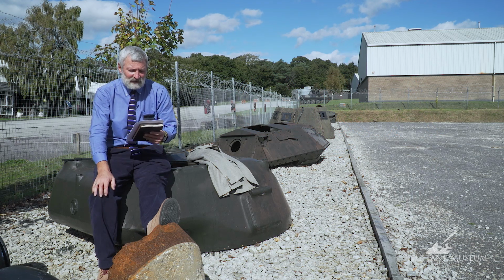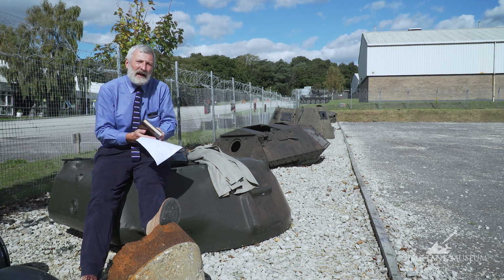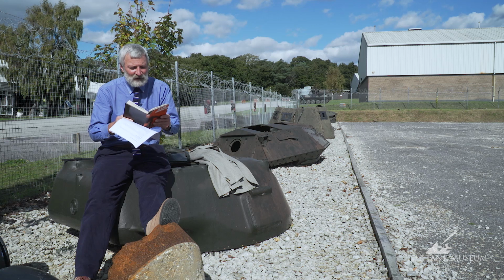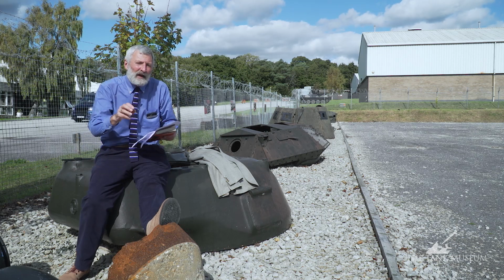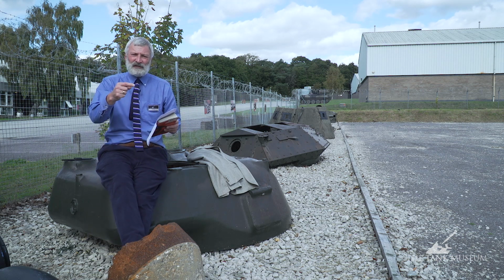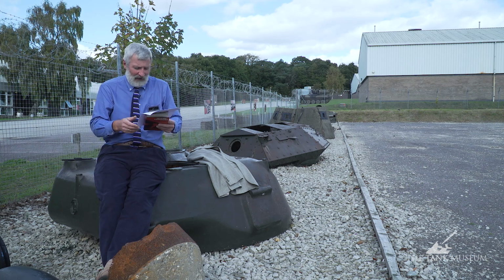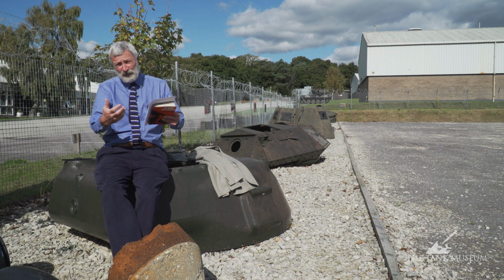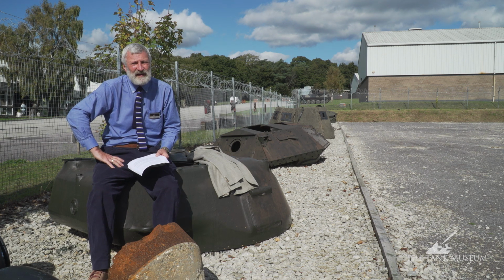Patreon Q&A October 2019 | The Tank Museum